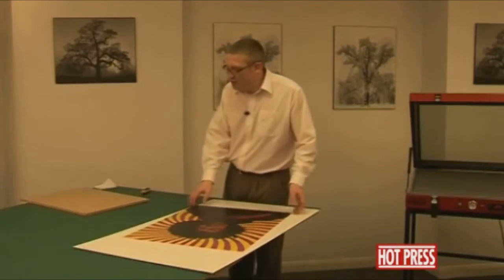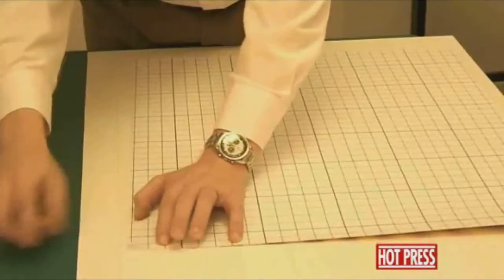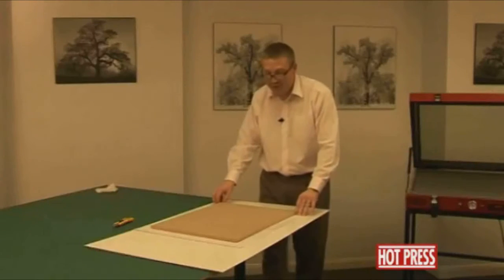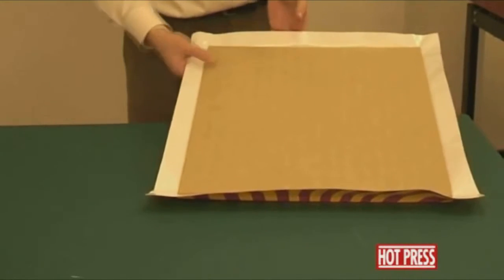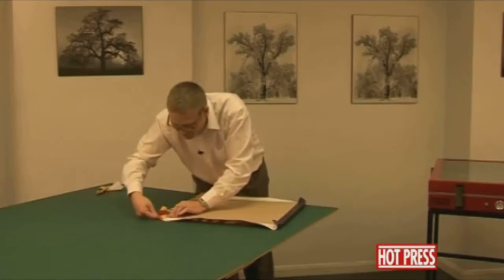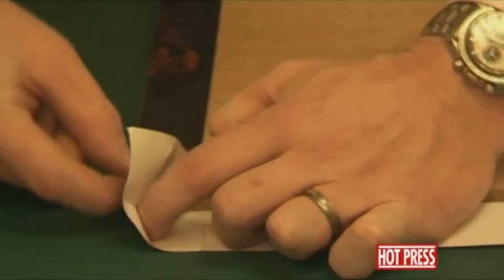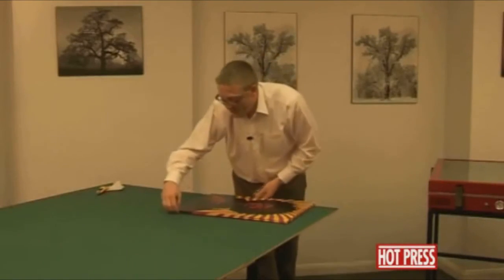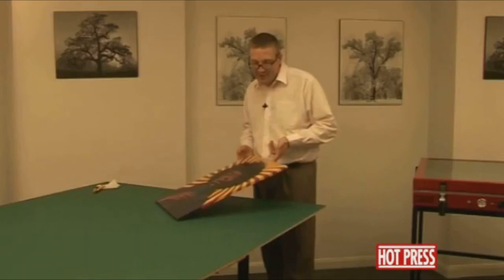Drytac Hot Press Vacuum Press - Edge Wrapping MDF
brings you this demonstration of how to wrap the edges of MDF using the Drytac Hot Press Vacuum Press.  This heated vacuum press features a glass top, allowing the operator to view items while processing. An electric timer automatically releases the pressure when completed while a manual override and vacuum pressure controls allow for exact precision. The Hot Press Heated Glass-Top Vacuum Press can handle foam board, wood, photos, art prints, delicate fabrics and more. It is ideal for picture framers, photo labs, and other finishing professionals. For more information on a variety of finishing machines, please visit

We carry a wide selection of laminators and finishing supplies by Drytac. You can also find us online on Twitter, Facebook, and our blog.